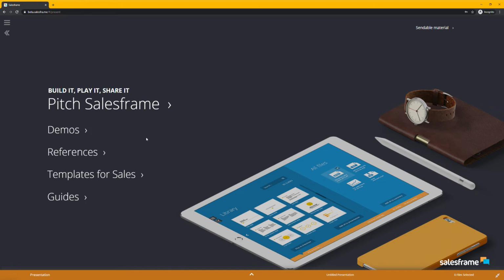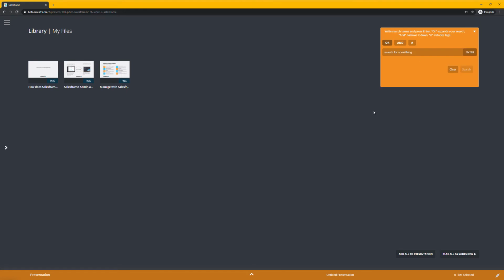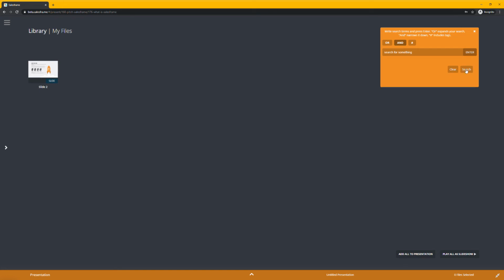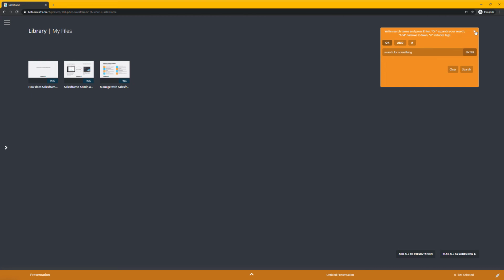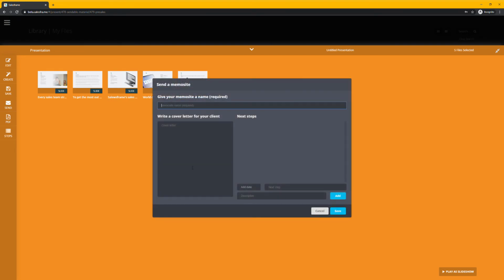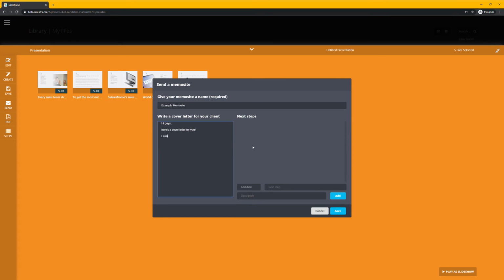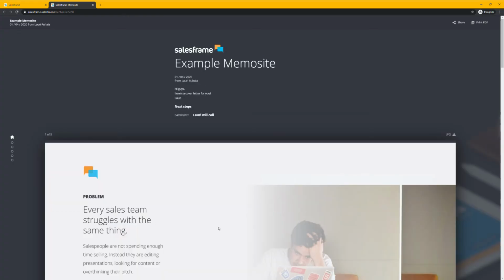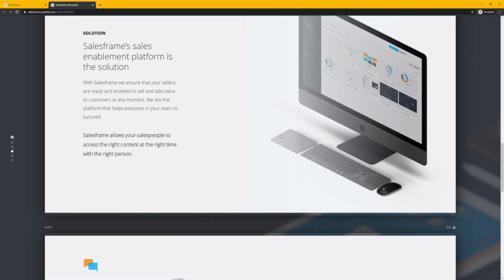Salesframe 3.7.0 release - new features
In this video, our CEO Lauri Ruhala presents some of the new features that have come out with Salesframe version 3.7.0